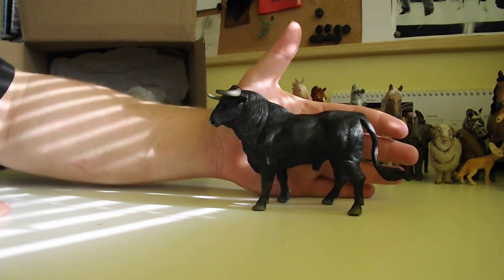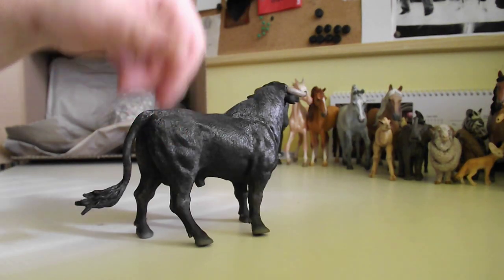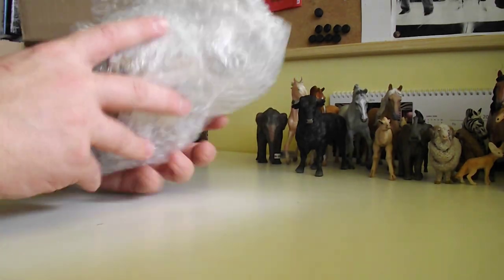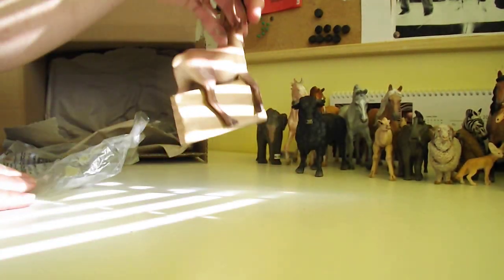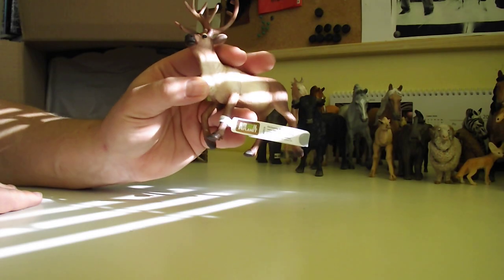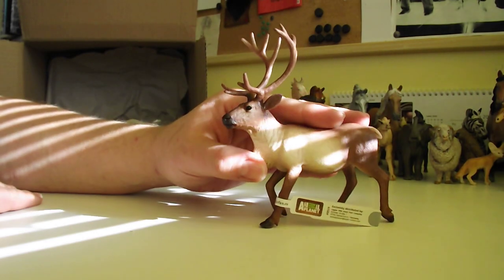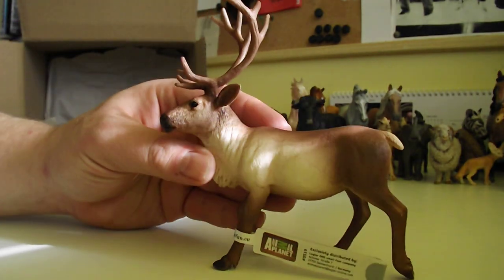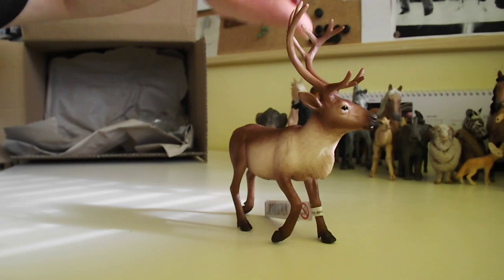MartinH Collection - UNBOXING NEWCOMERS, February 2020, part four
I have some newcomers in my collection and would like to share this unboxing with you :) Super excited about some real goodies from Papo, Safari Ltd., CollectA and Mojo :) Take a look! I hope you´ll enjoy it.